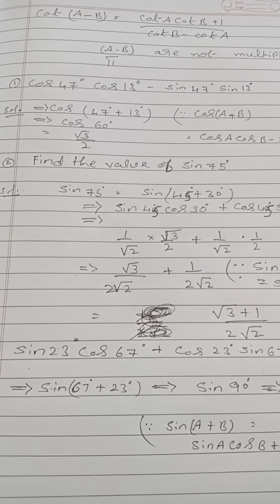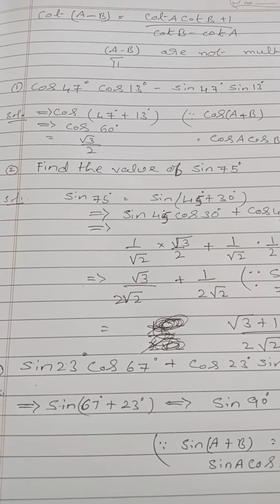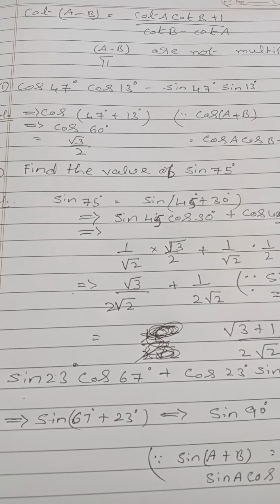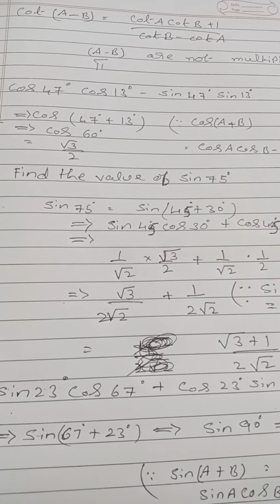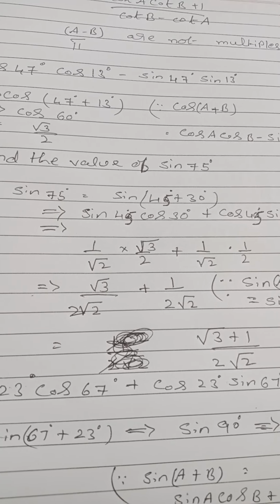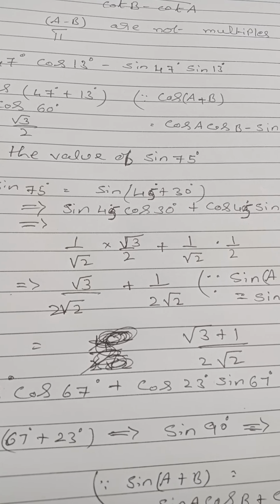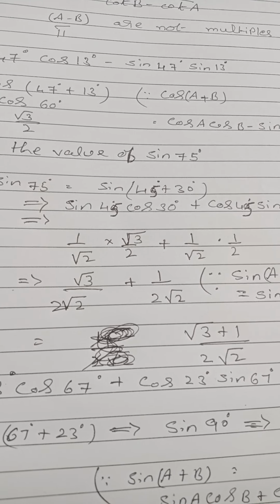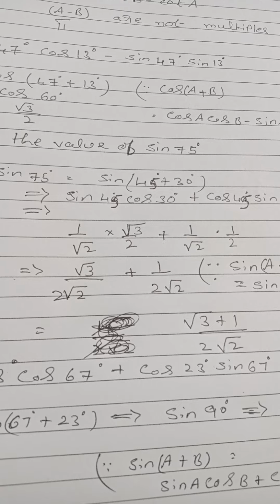trignometric functions of compound angles